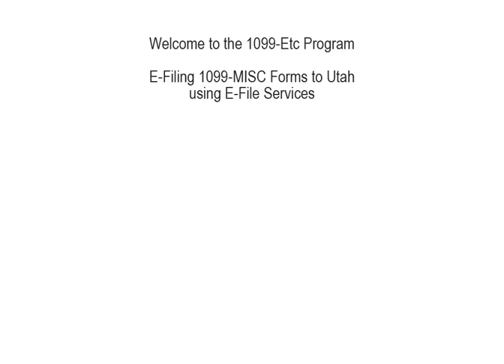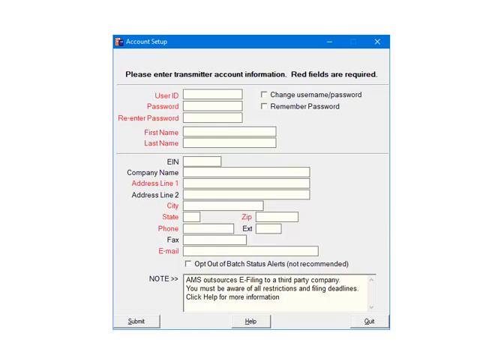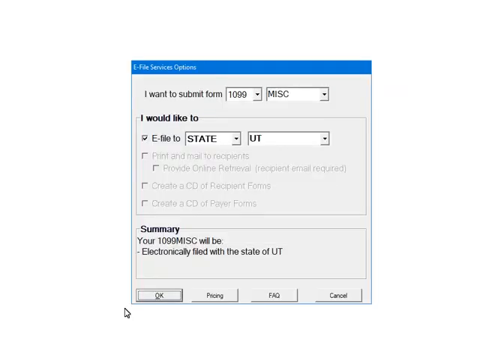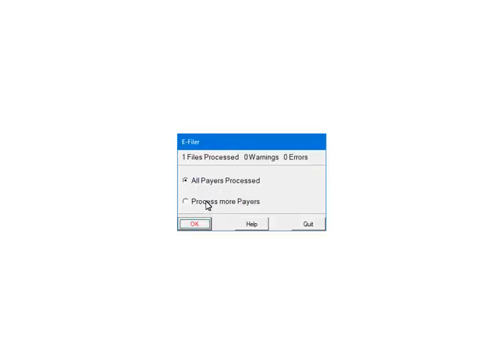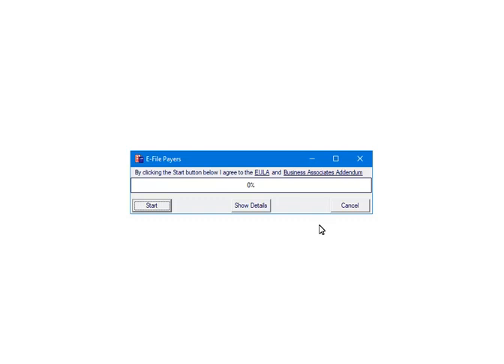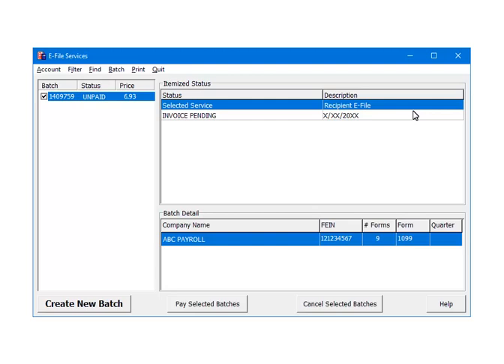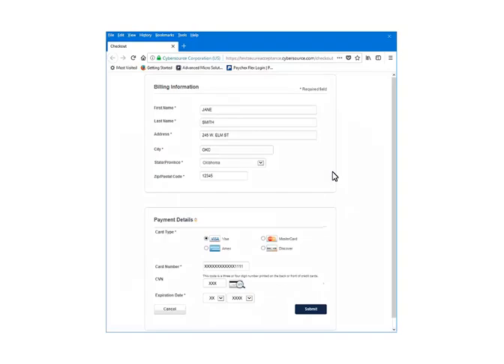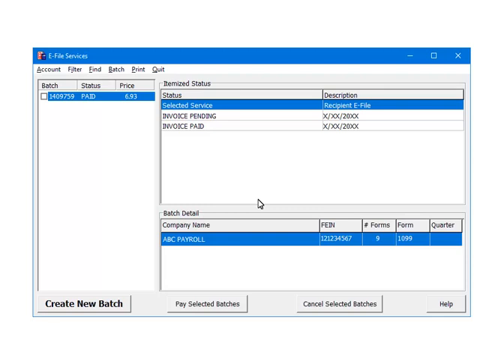Utah - 1099-MISC E-Filing Using E-File Services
This Tutorial will demonstrates how to E-File the 1099-Misc forms to Utah by creating a Batch and submitting the file to a third-party vendor using E-File Services.  Once the Batch is paid, the third-party vendor will submit the file to Utah on your behalf.